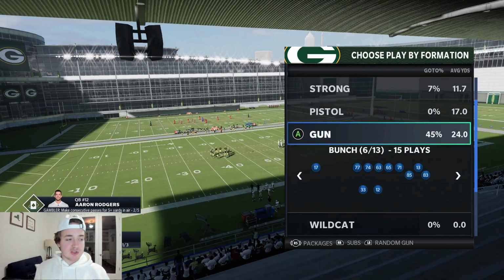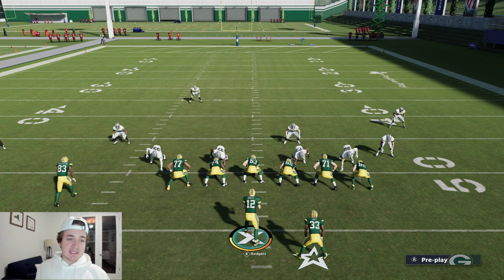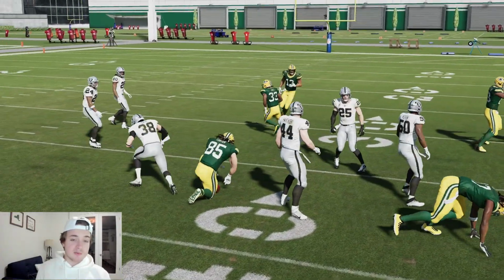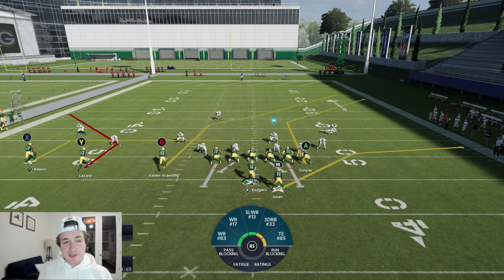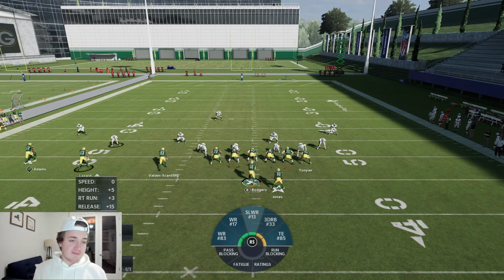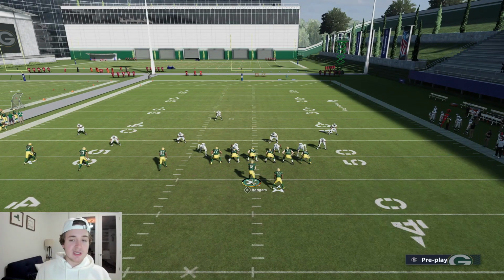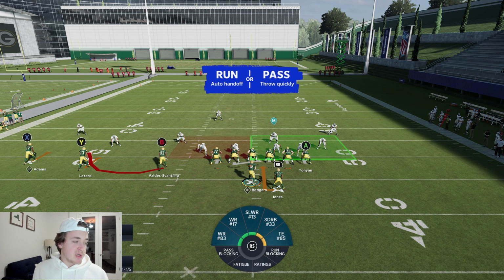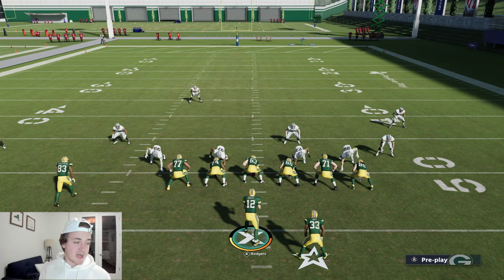CleffTheGod's SURGICAL "Gun Trips TE Offset" Offense is Electric! Madden 21 Mini Scheme!